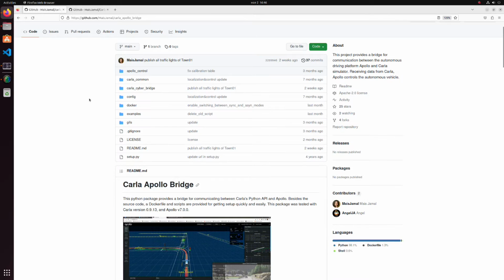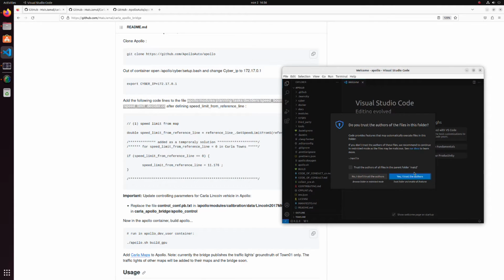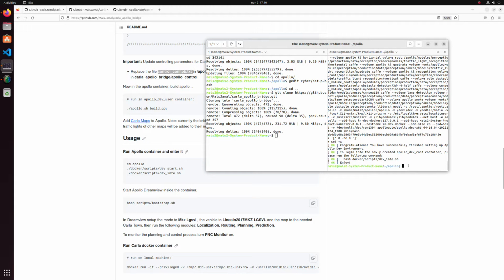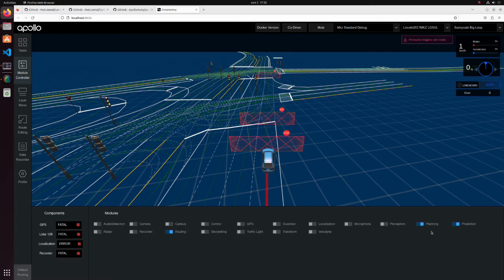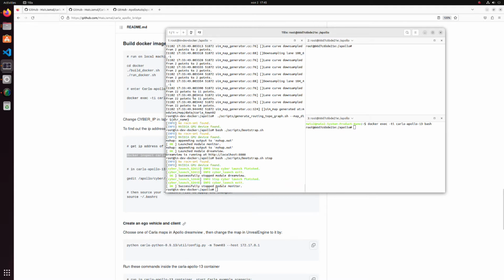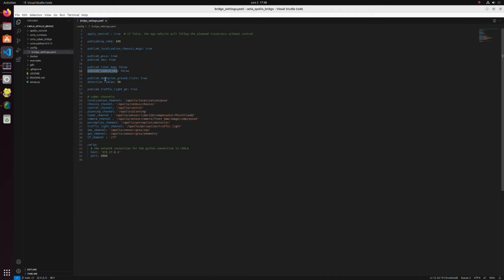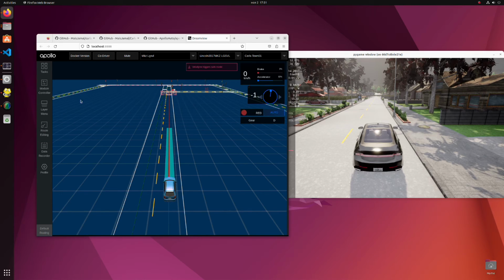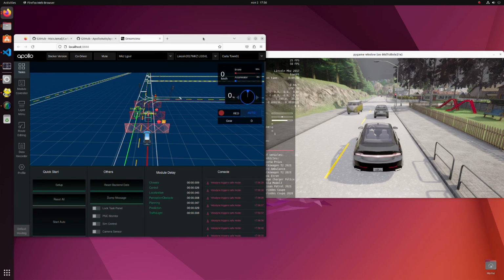Carla Apollo Bridge Tutorial: End-to-end video tutorial of CARLA simulator with Apollo driving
This is short, end-to-end tutorial that goes through how to install, configure and use the Carla-Apollo-Bridge developed by Mais Jamal, with Carla simulator and Apollo driving software, configuring and controlling the self-driving car in Carla simulator by Apollo's controller with the Python API implemented in the bridge.

If you want to learn more about Carla-Apollo-Bridge, please visit my GitHub If you want to download Carla Towns in Apollo HD format, please visit my GitHub

Please visit the bridge's github issues page for questions.